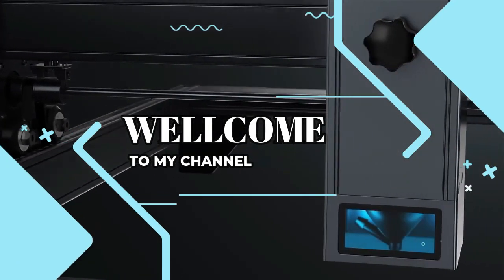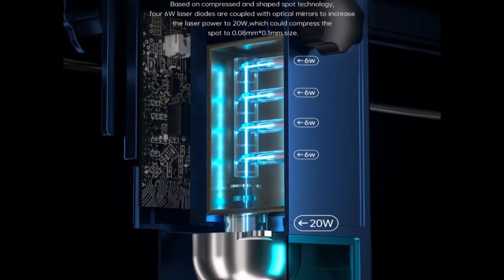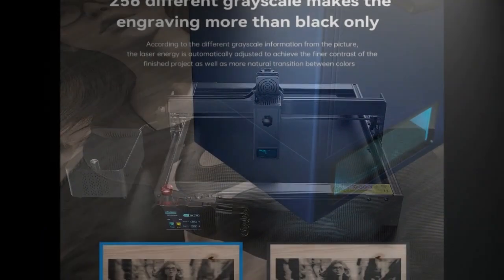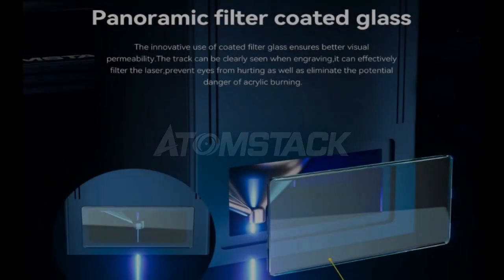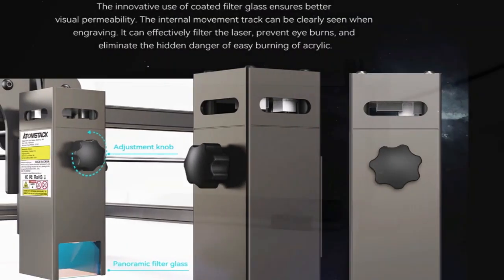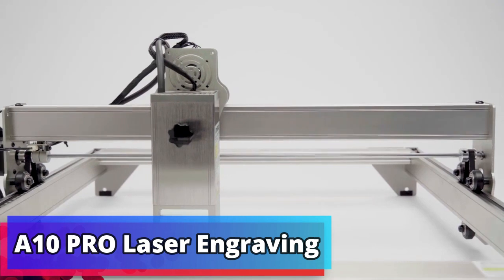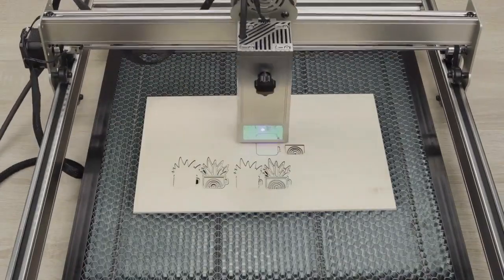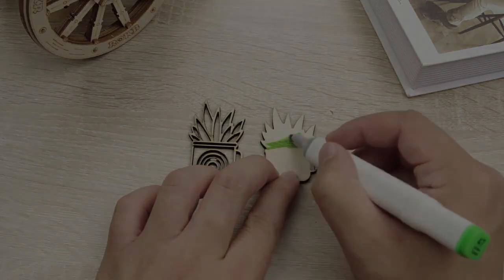Top 5 BEST Laser Engraving Machine of 2023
In This Video I will Show You the Global Version the Original, Bran New Top selling  Laser Engraving Machine Product on Aliexpress with Discount Price.

1. Laser Engraving Machine.
2.Laser Engraver DIY CNC.
3.130W Laser Engraving .
4.ATOMSTACK Laser Engraver.
5. A10 PRO Laser Engraving.

1️⃣   Laser Engraver DIY CNC
2️⃣  ATOMSTACK Laser Engraver
3️⃣   130W Laser Engraving
4️⃣  A10 PRO Laser Engraving

metal laser engraving machine, laser engraving machine for wood, fiber laser engraving machine,
laser engraving and cutting machine, best laser engraving machine, laser engraving machine for sale, co2 laser engraving machine, boss laser engraving machine,